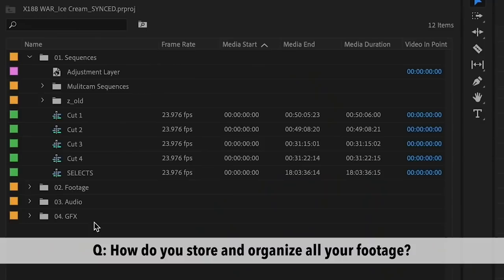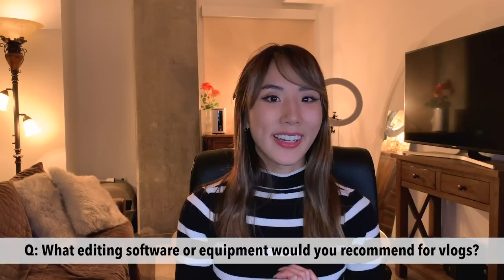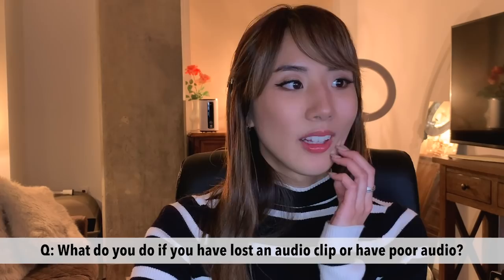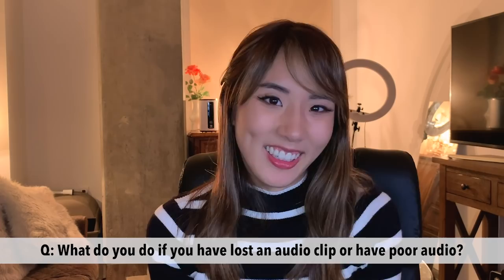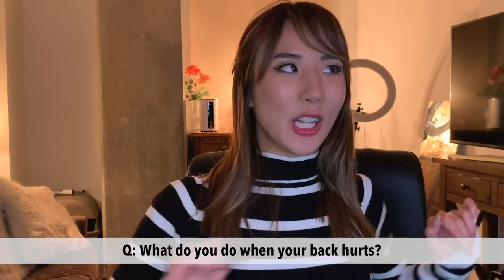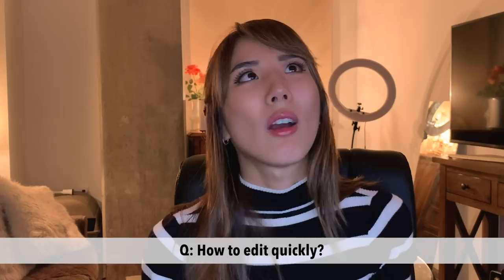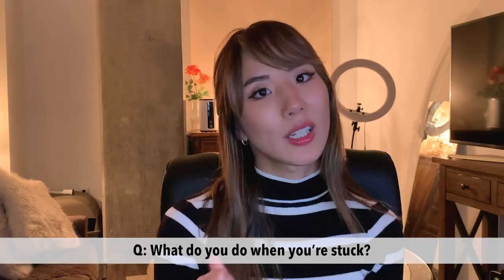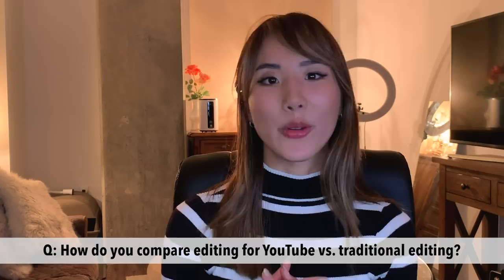Editing for Try Guys: VIDEO EDITING TIPS! | YB Chang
Part 2 Q&A 🎬
Get your first audiobook and two Audible originals free when you try Audible for 30 days! or text ybchang to 500 500!